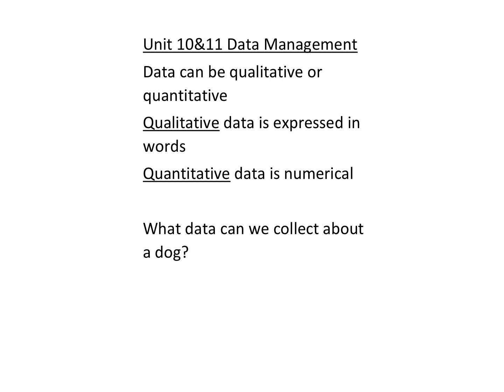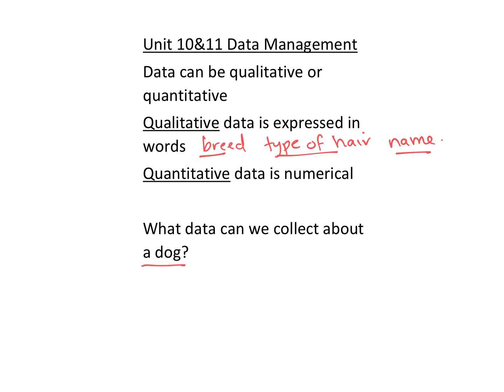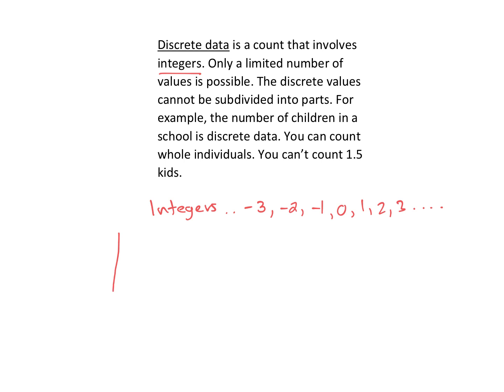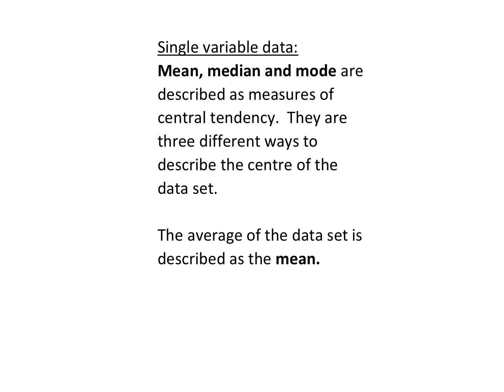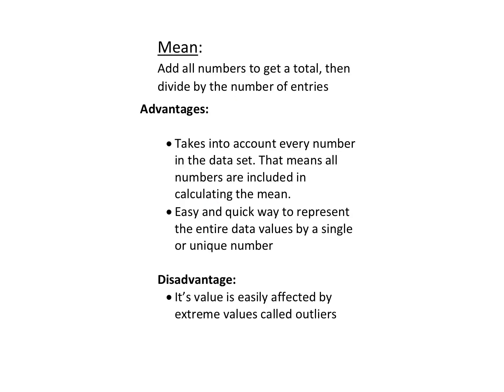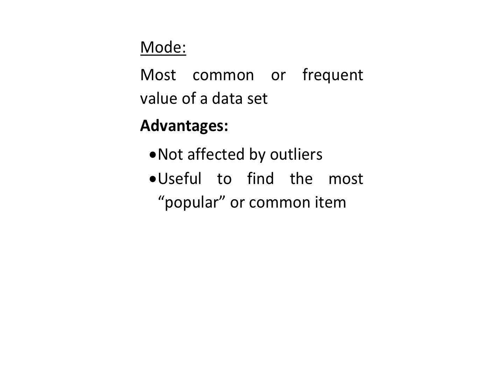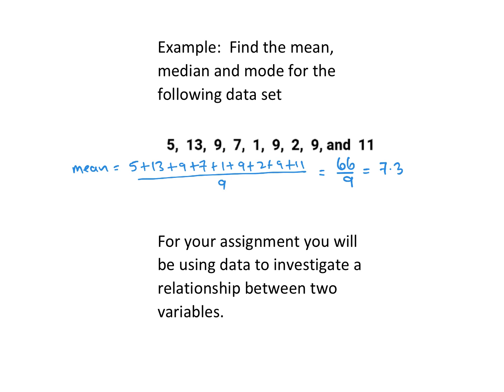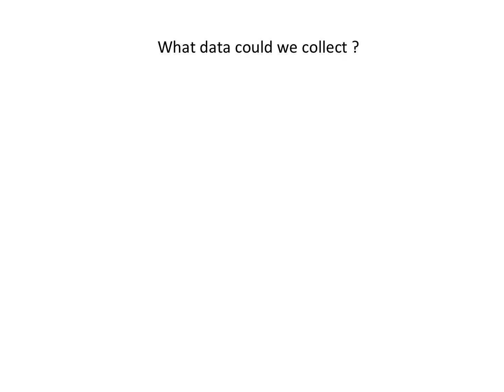MTH1W Unit 10&11 Lesson 1.mp4